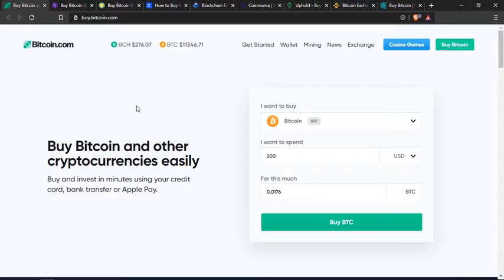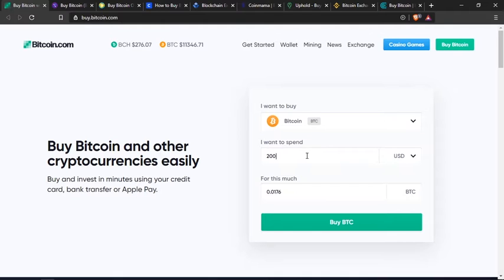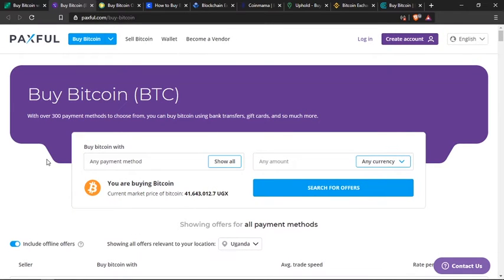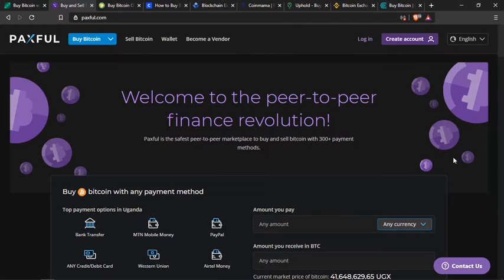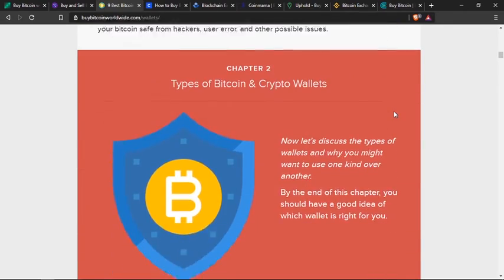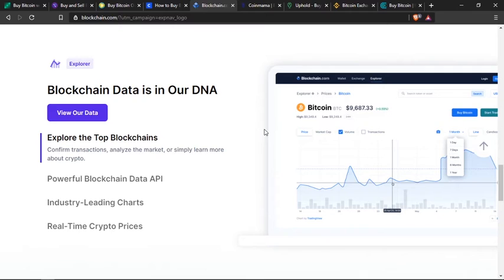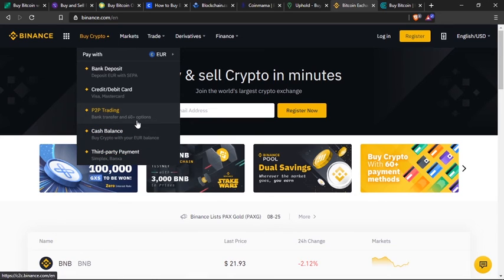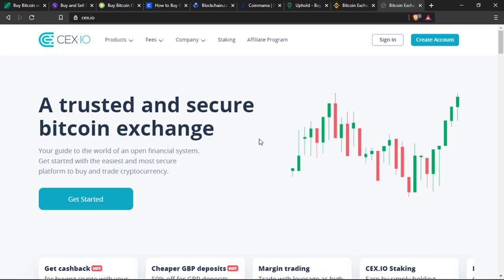Where to Buy bitcoin - Learning Bitcoin and How it Works Lesson 3 Part 2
Bitcoin is the first decentralized digital currency. Bitcoin gives you complete control over your money, unlike other assets you own which are regulated by banks and governments.

It can be used as a payment method as well as technology. For every transaction that takes place, it is recorded on a public ledger known as the blockchain, here is where you can track and confirm your transactions.

With the bitcoin becoming more and more stable, and other cryptocurrencies trying to catch up, superpowers declaring bitcoin as a legal tender, online transactions becoming overwhelmingly huge numbers, it has never been the best time to enter into the bitcoin economy.

In this video, I share the different websites you can use to buy bitcoin.

If you Learned Something from this Video Leave some comments, If you like the video press the like button,   and don't forget to Subscribe to the channel so that you can receive any future videos yet to be released.

Read More about Bitcoin Mining;